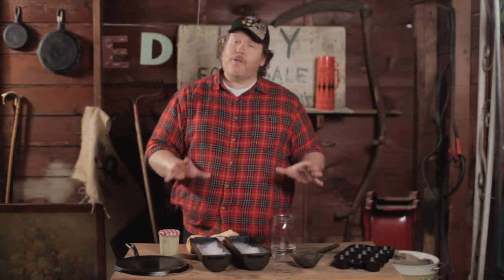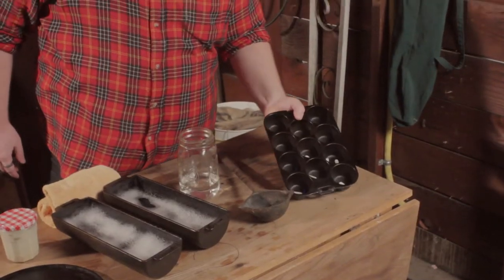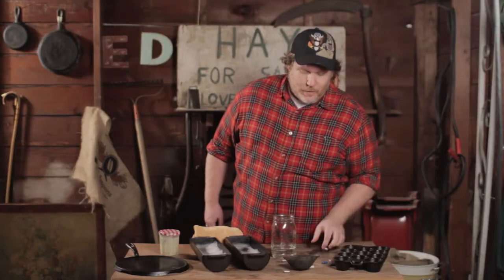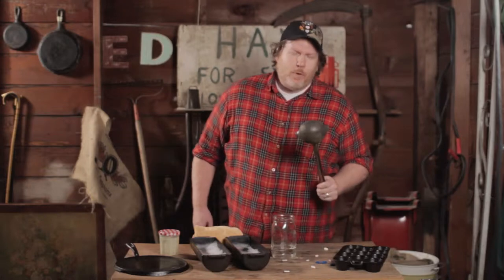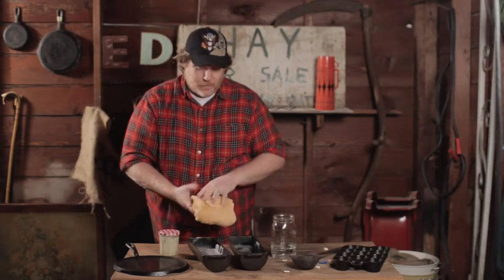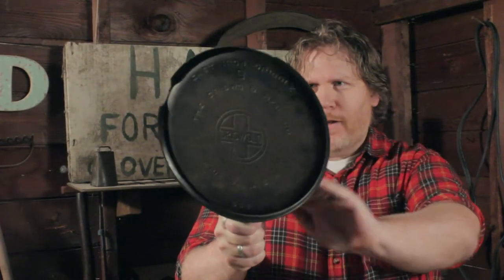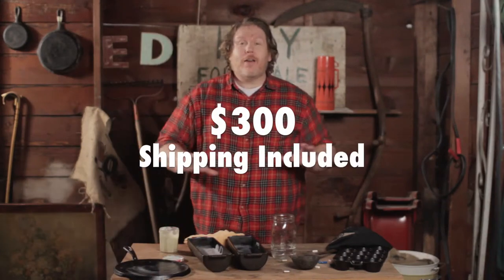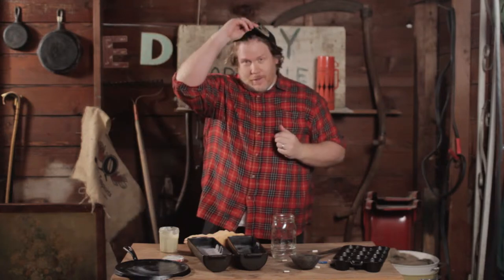S2E02 Cast Iron Part Deux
Big Ed hasn't showcased any cast iron since the middle of Season One, but he's back with some more cast iron treasures you're going  to want to grab…even if you're not much of a cook.